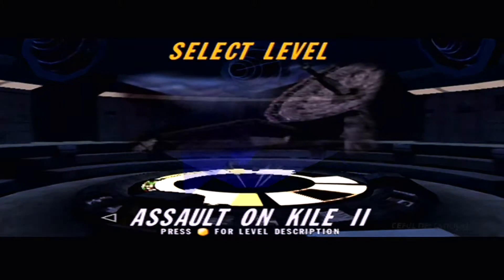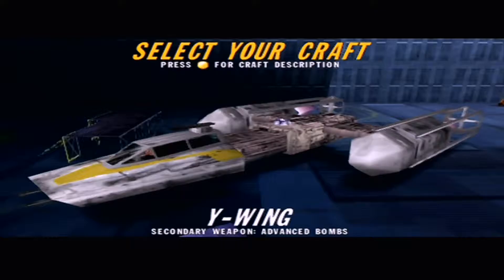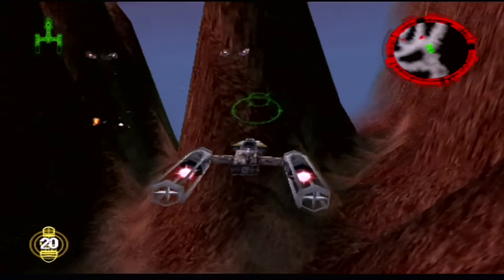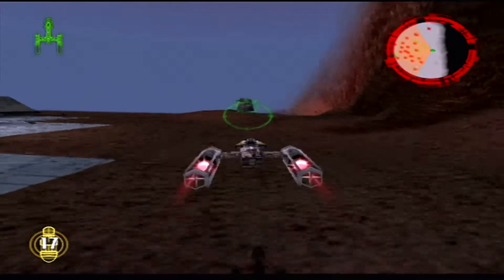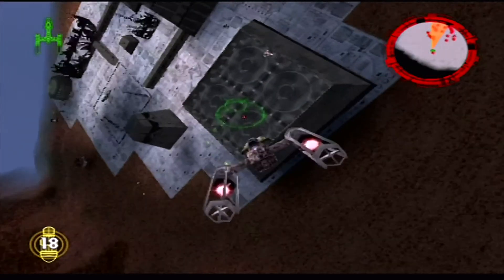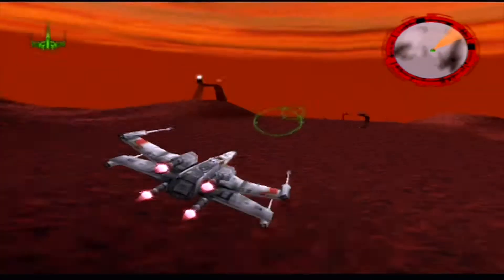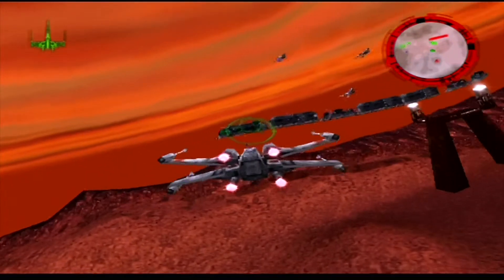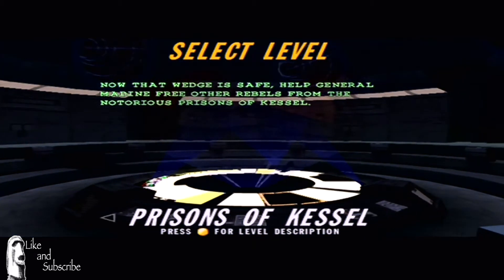Rogue Squadron - Part 5 - Like a Sleepy Hutt...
Reliving some of my childhood again! This time flying for the Rebellion in the ace unit Rogue Squadron. Shooting for gold, but not holding my breath.